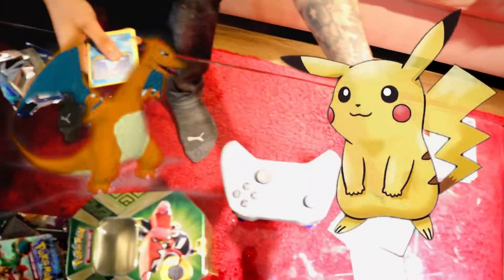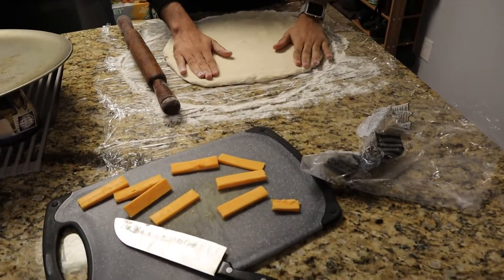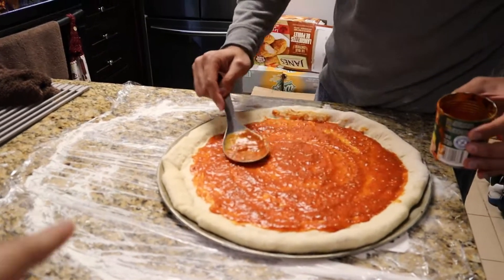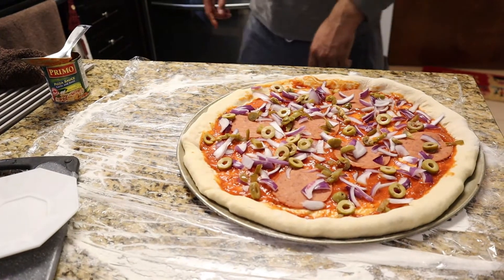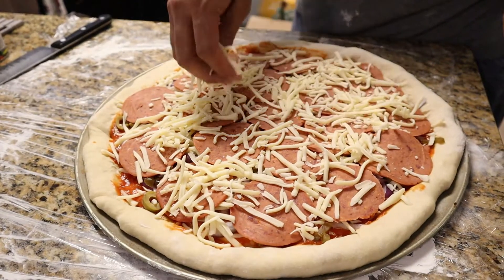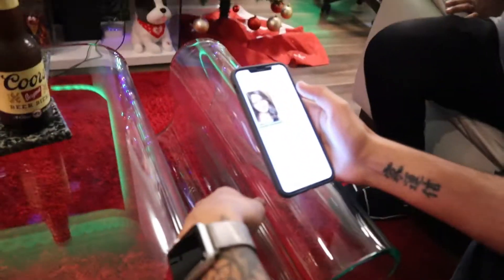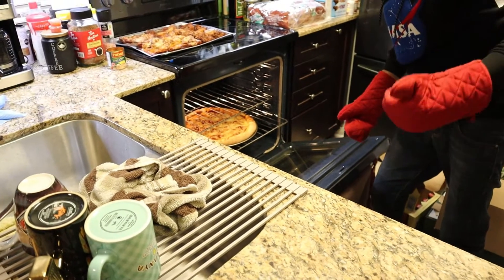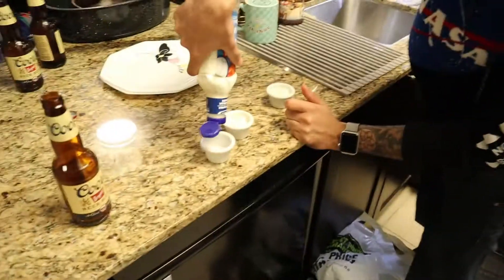Did I Pull a $10,000 Pokémon Card? Pokemon Cards 2020| Pokemon Card Opening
To Buy a Box only for $110.00 DM @feraud_55
Yesterday We decided to make pizza and open a Pokémon card so here is the vlog. First my buddy bought some Pokemon boxes and rare Pokémon boxes. So, we opened the rare cards to see if pull out an expensive card. For finding the answer you have to check out the whole video. So, check out this pokemon broken bonds. This video is mainly opening the pack of Pokémon cards and seeing the unexpected. I wish it to be a Charizard or a Pikachu but we will se lol It can be a rare card of just a regular one. Second part of the vlog is Us making a homestyle or homemade stuff crust pizza: homestyle pizza vintage pokemon cards
Pokemon Card Opening Pokemon Card Opening Pokemon Card Opening Pokemon Card Opening
Song: U Can't Touch This
Artist: MC Hammer
Licensed to YouTube by:UMG (on behalf of EMI); BMG Rights Management (US), LLC, LatinAutor - SonyATV, Abramus Digital, LatinAutor - PeerMusic, SOLAR Music Rights Management, LatinAutorPerf, CMRRA, Sony ATV Publishing, ARESA, UNIAO BRASILEIRA DE EDITORAS DE MUSICA - UBEM, and 16 music rights societies